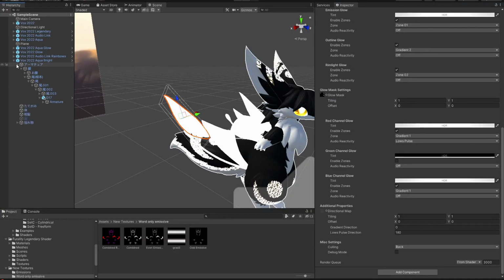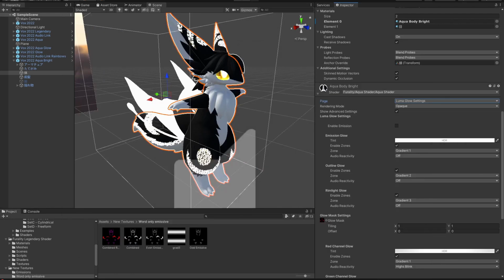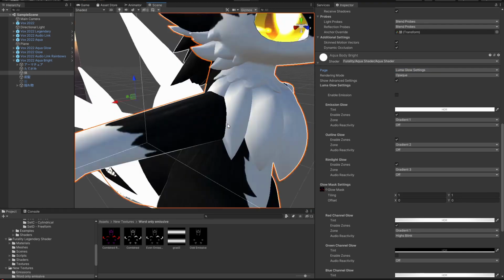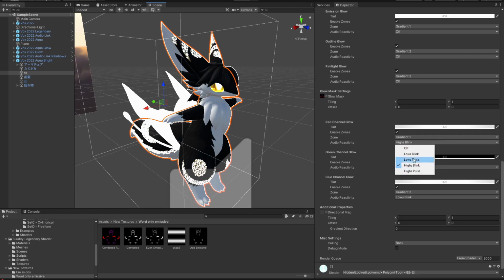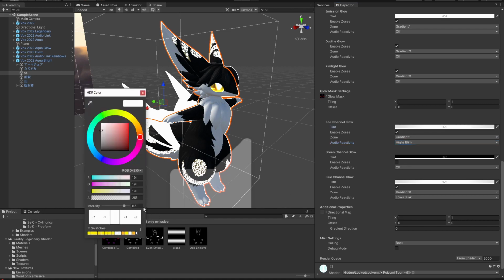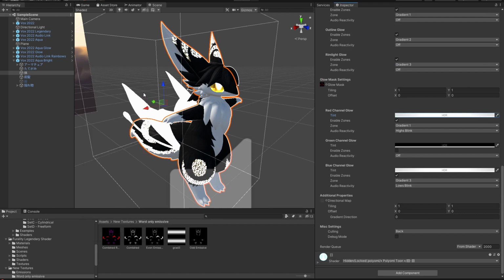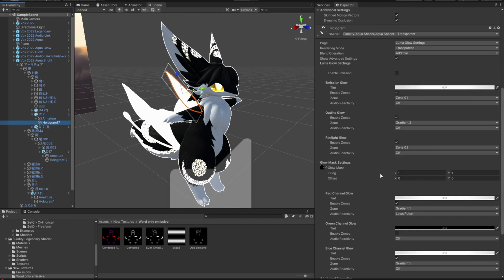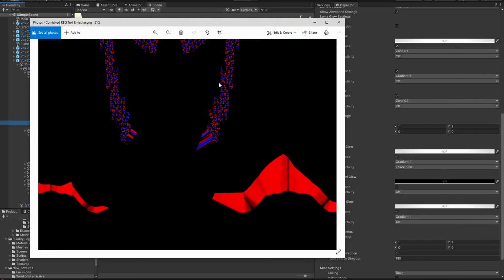Aqua Set up